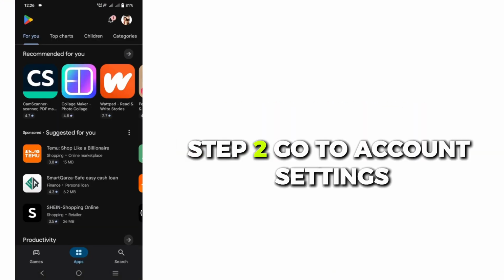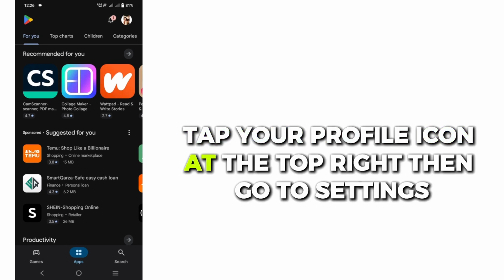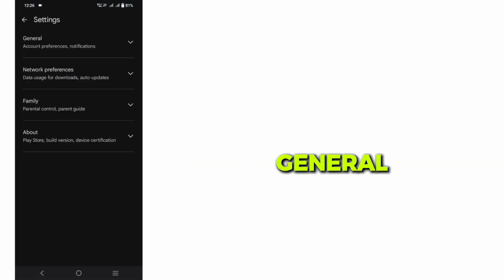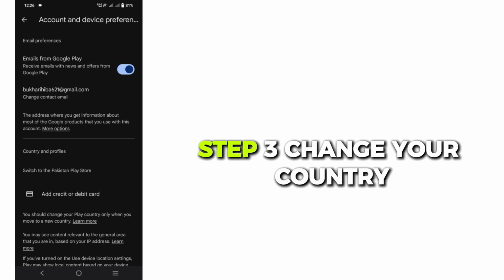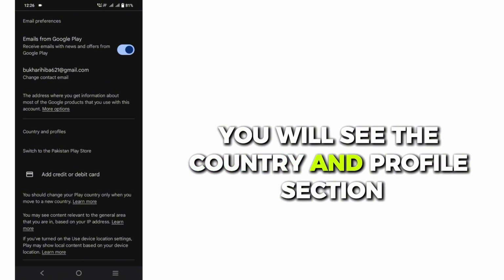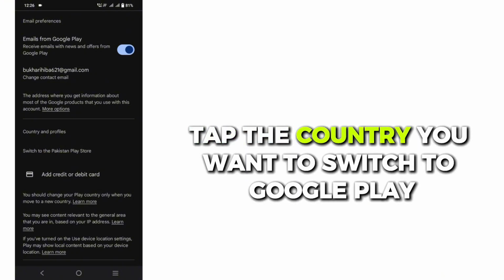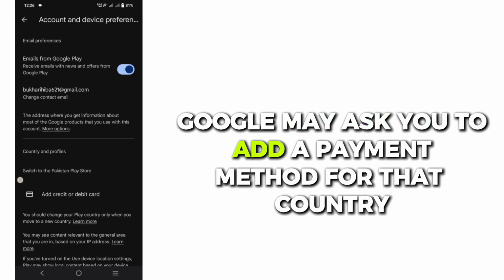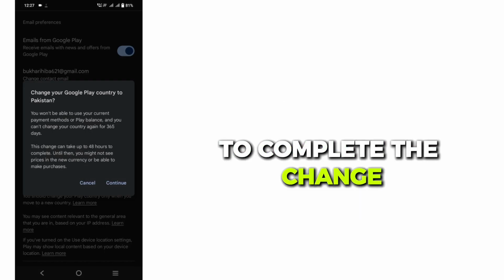How to Change Country on Play Store | Change Google Play Store Country (2026)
Do you want to change country on Google Play Store?
Don’t worry! In this video, I’ll show you how to change Play Store country step by step.

✔ Works on Android phones
✔ Google Play Store latest method 2026
✔ Easy & working solution

📌 In this video you’ll learn:
• How to change country on Play Store
• Google Play Store country change settings
• Change Play Store region without PC
• Fix Play Store country not changing
• New country apps & payment profile setup

This video is helpful if:
• Play Store country change problem
• Google Play Store region change
• Apps not available in your country
• Play Store showing wrong country
• Change Play Store country after moving